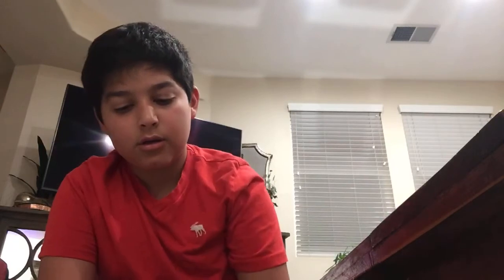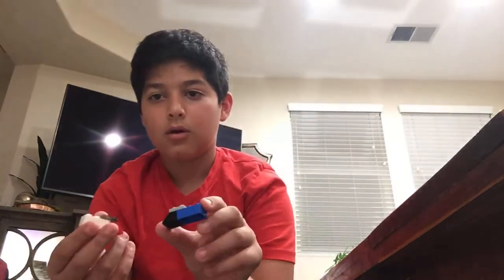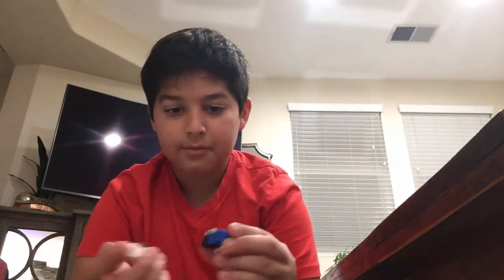How to make a pistol no technic with mag